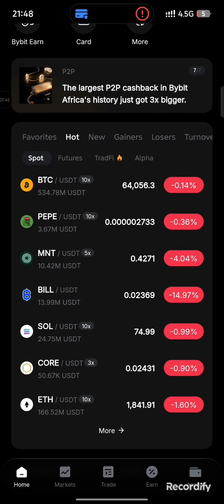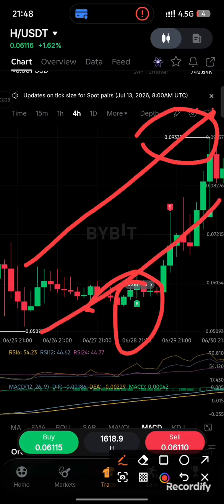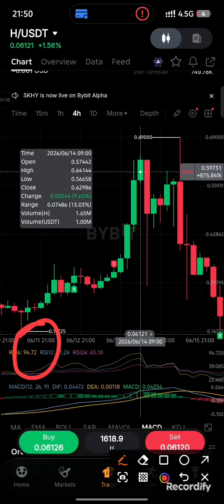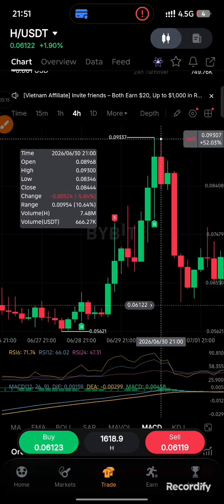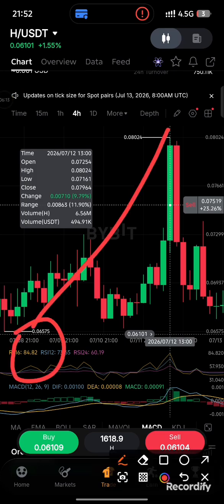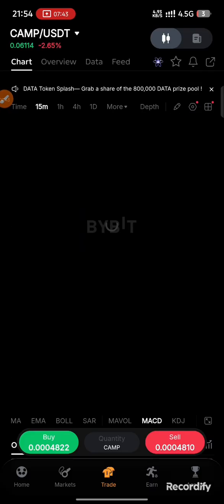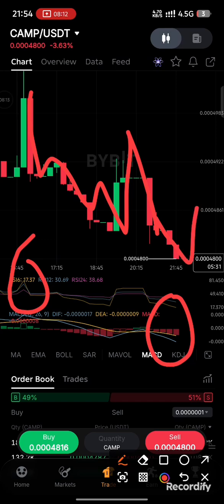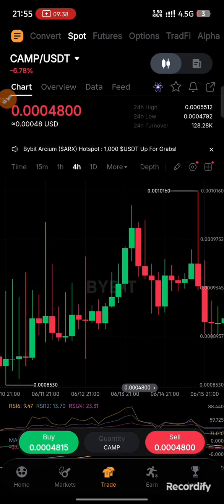Easiest Way To Start Day Trading From Scratch (Exactly What I Did 2026)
In this video you will learn the simple and easiest strategy that you can use to start Day Trading and scalping with ease.

Join me and watch the video tutorials carefully from the beginning to the end so that you can understand the whole process.